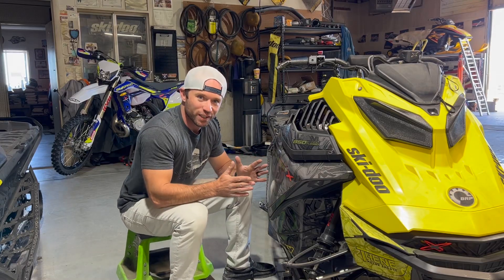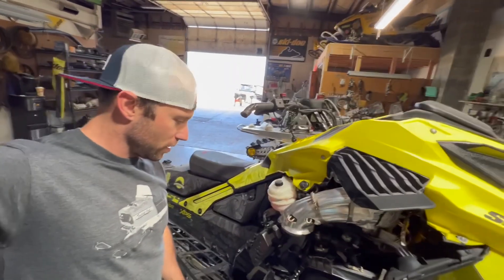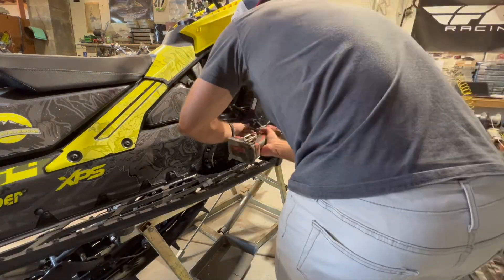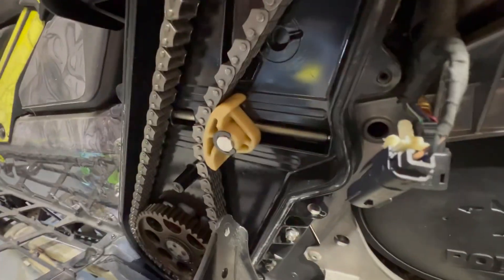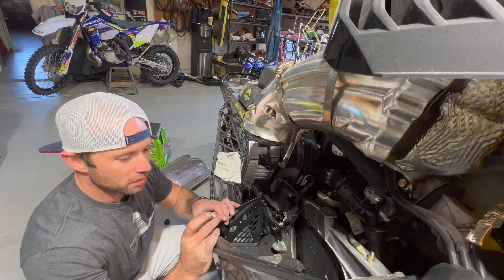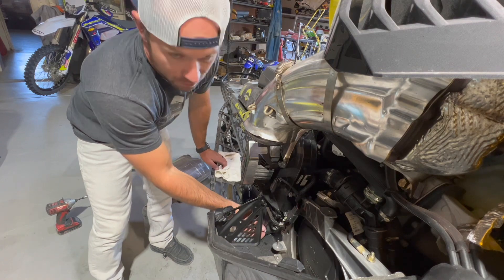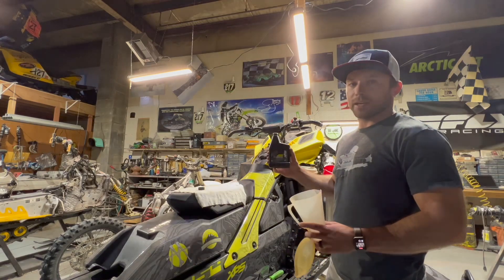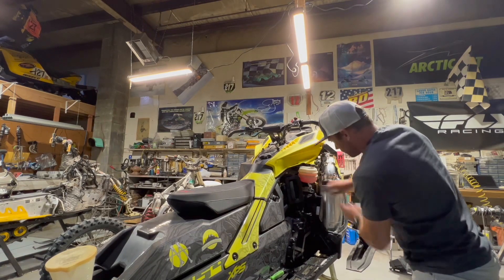‘22 Ski-Doo chaincase oil change and inspection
‘22 Ski-Doo Summit Expert chaincase oil change and chain inspection.  Removal of chaincase cover, reassembly of chaincase, and fluid top off.   The chaincase service is simple, a novice can perform this job, and the chaincase has been the same or similar for well over 10 years